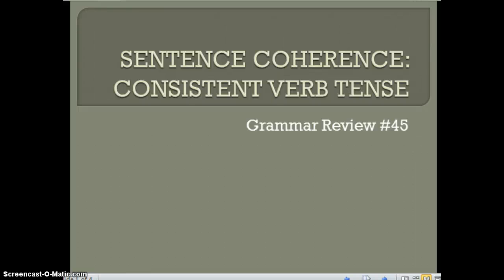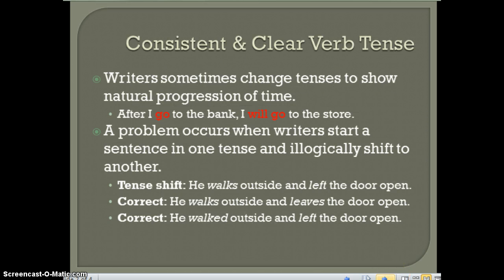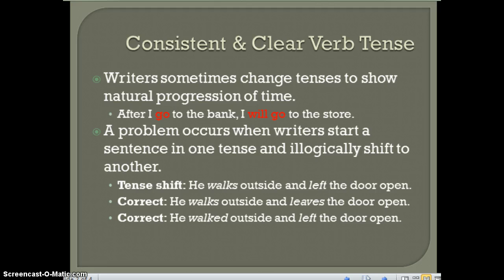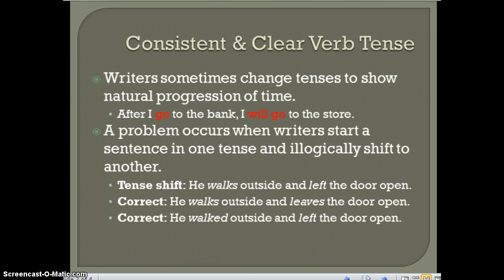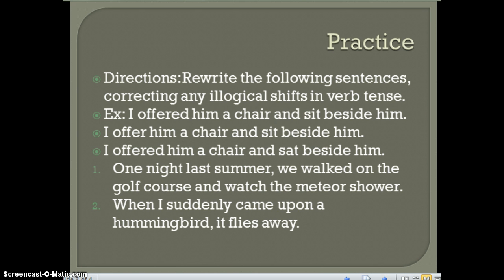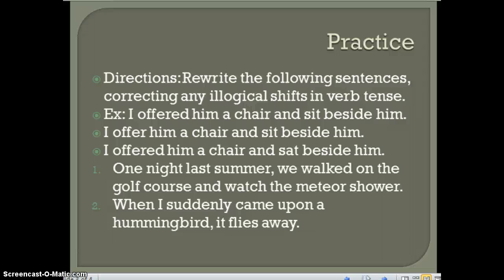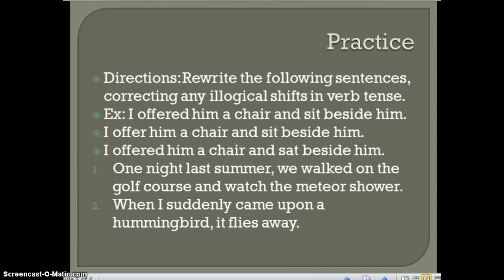Grammar Review #45: Sentence Coherence - Consistent Tense